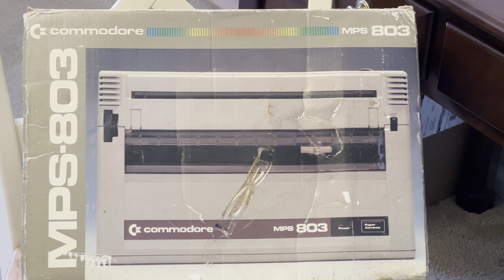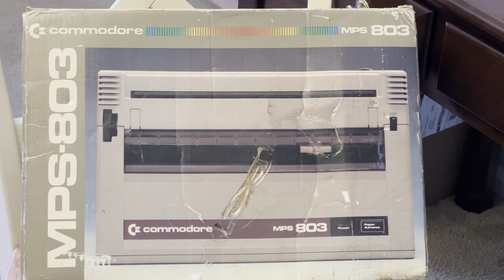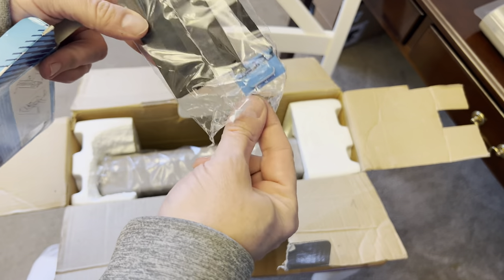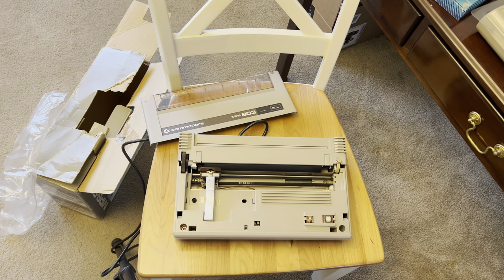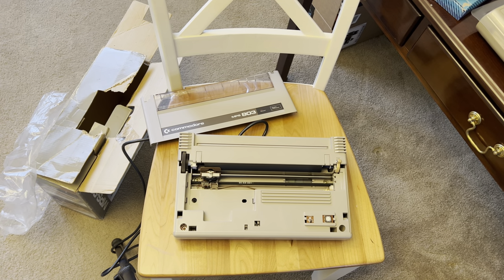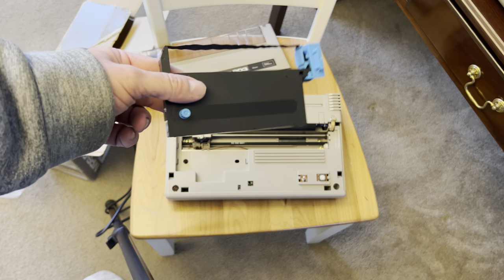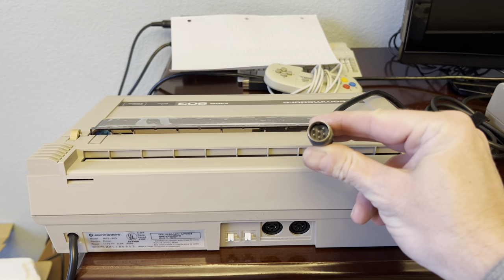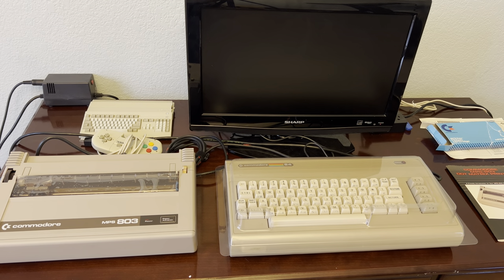MPS803 Printer from Commodore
A quick look at the MPS-803 printer from Commodore.

Connecting to a C64 (Commodore 64).